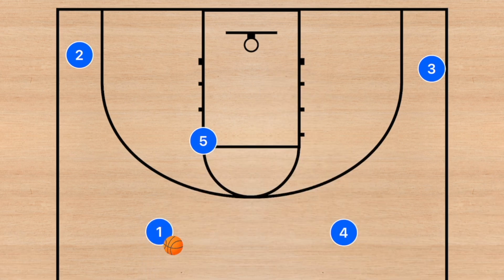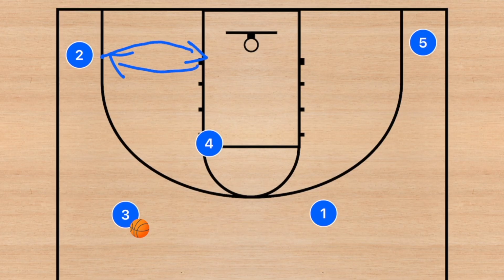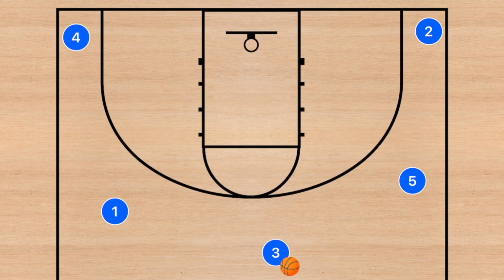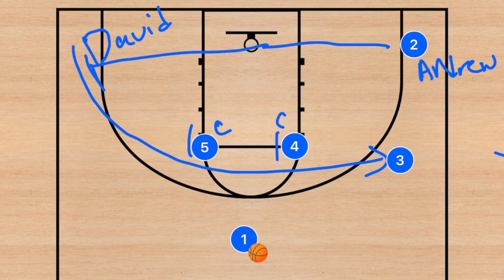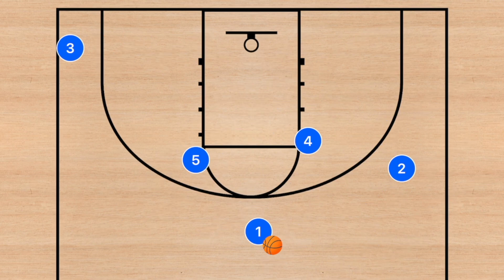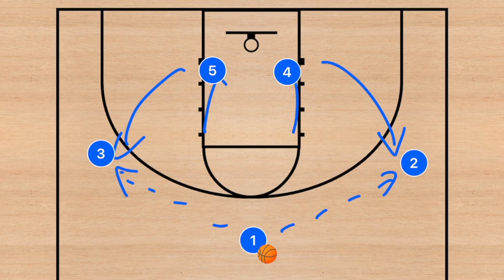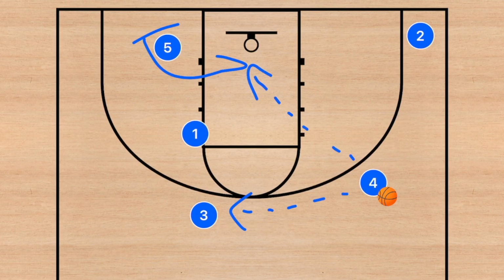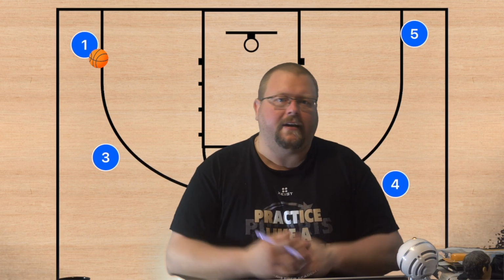Top 5 Easy Kids Offensive Basketball Plays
Top 5 Easy Kids Offensive Basketball Plays, in this video I breakdown 5 Easy Kids Offensive Basketball Plays that you can use with younger Basketball teams. The Basketball plays that are mentioned in this video are mostly motion Basketball plays however I have added some set Basketball plays also. Depending on the Basketball play mentioned in this video they can be ran with teams as young as 9 up to Basketball teams aged 12 or older. These Basketball plays I hope are easy enough for your team to learn.

0:00 Intro
0:36 First Play
7:03 Second Play
12:12 Third Play
15:01 Third Play Advanced Option
15:42 fourth and fifth Play